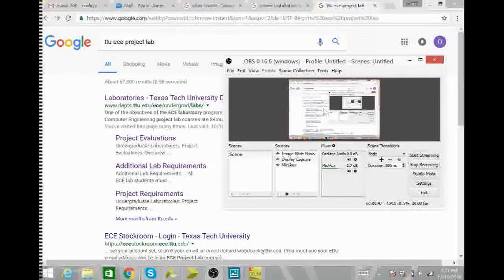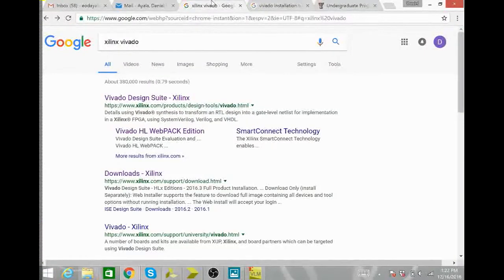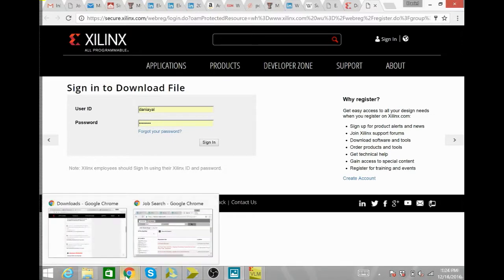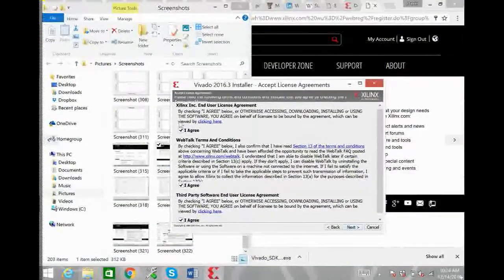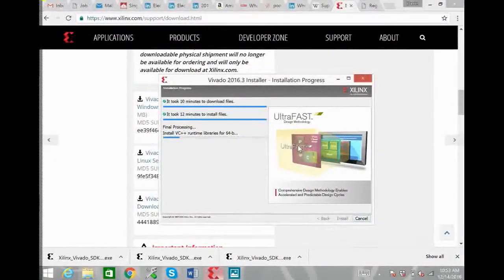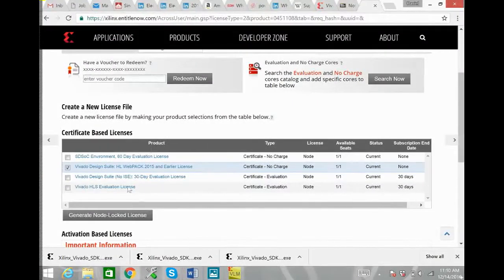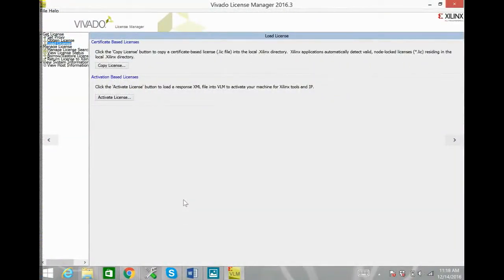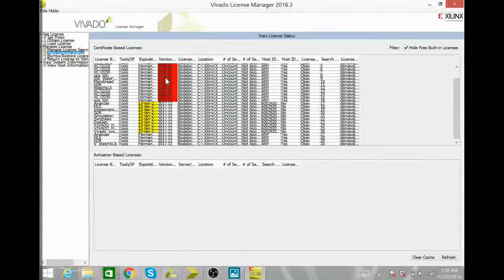Vivado Installation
This video will show you how to load Vivado onto your computer.